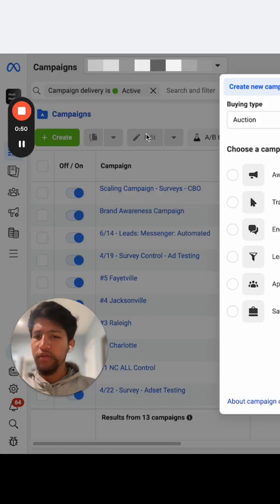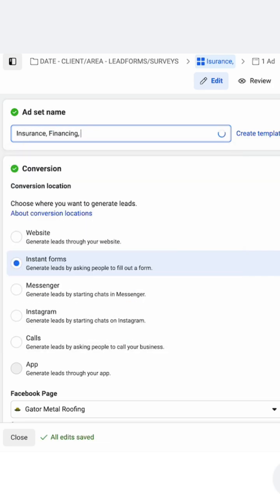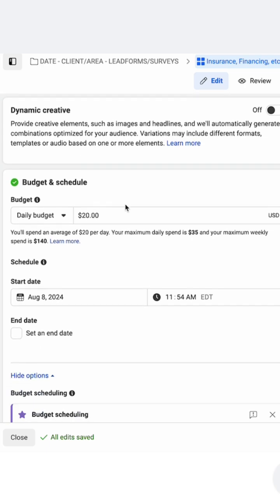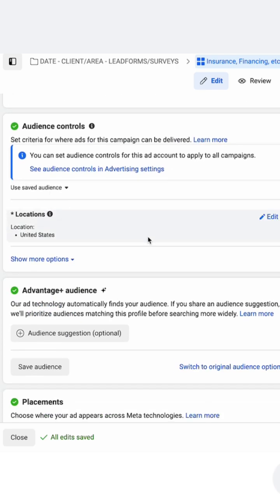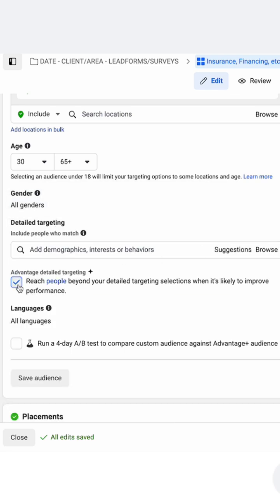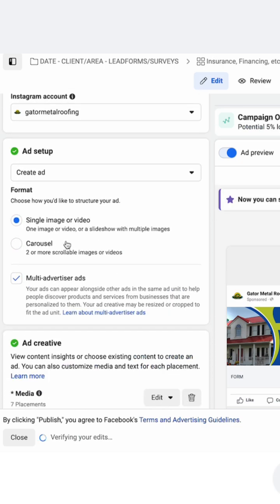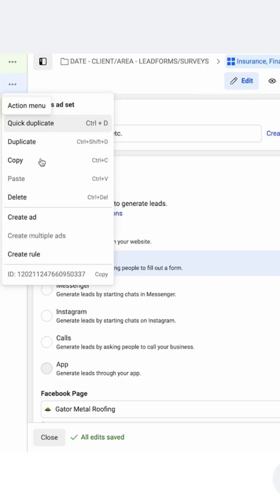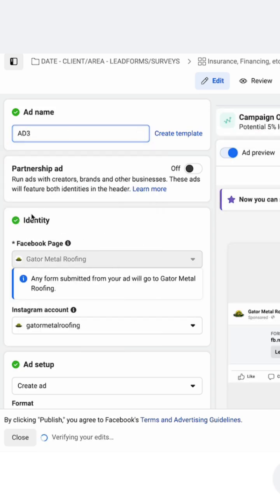How to Setup Roofing Facebook Campaigns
We've averaged a 12X ROI across our clients, and we created a new 2.0 version of our product over the past 6-7 months, generating a substantially higher ROI in that timeframe (waiting on the s on that).

We believe most Roofers fail with Marketing, or miss our on $1-$5M/year they should be getting because of the following 4 problems.
1. Unscalable lead sources
2. Inaccurate Data
3. Non- Targeted Lead Sources
4. Roofing Ads Suck.

We've also created over 500 ads and are creating over 120 ads/month at the time of writing, as that is the biggest problem out of the 4.

At 4 Roofer's we're on a mission to change the way Roofers perceive marketers/marketing, which is part of the reason we make content like this.